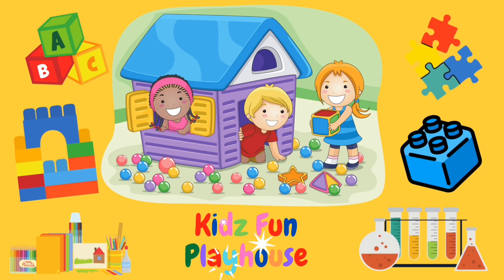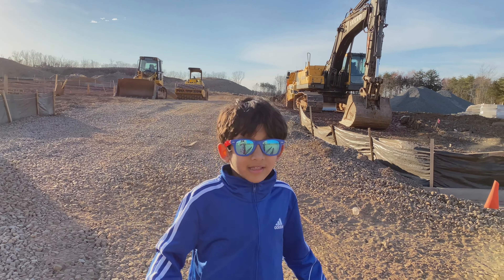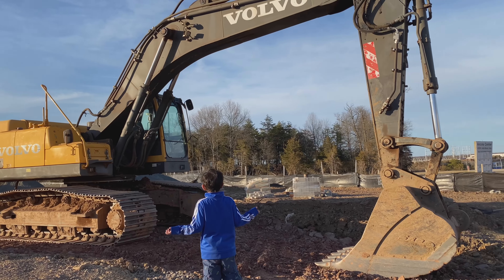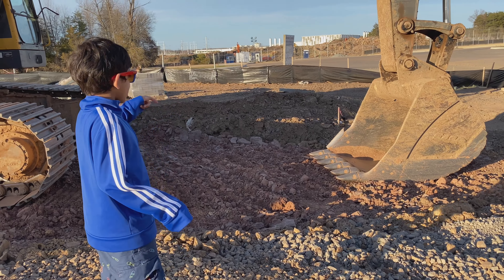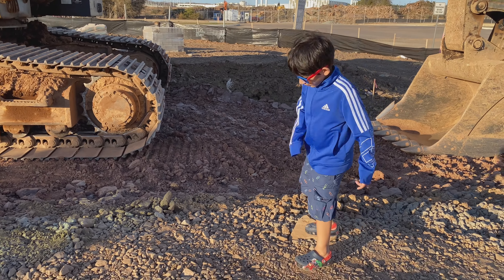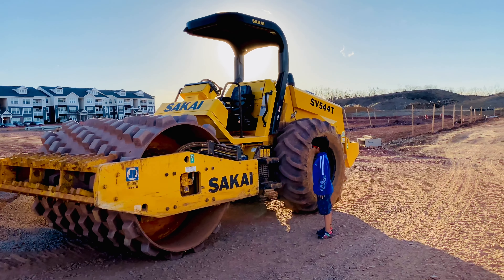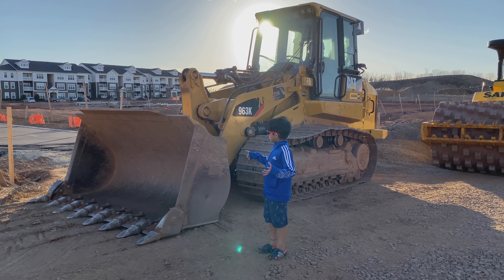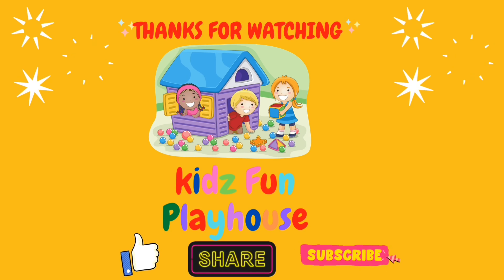HOW TO LEARN ABOUT CONSTRUCTION VEHICLES!!